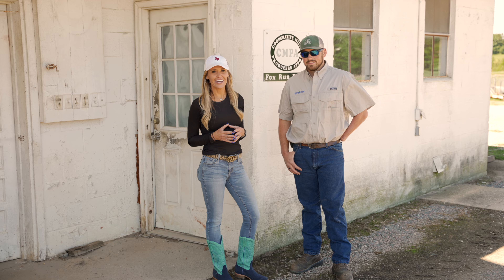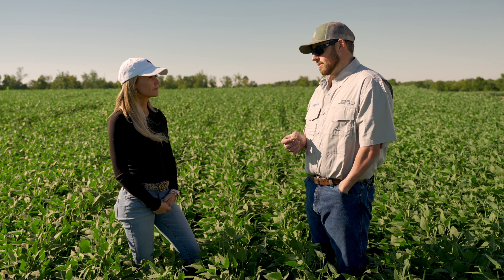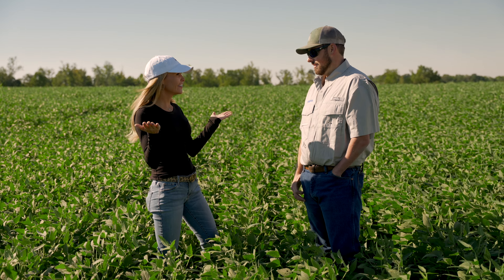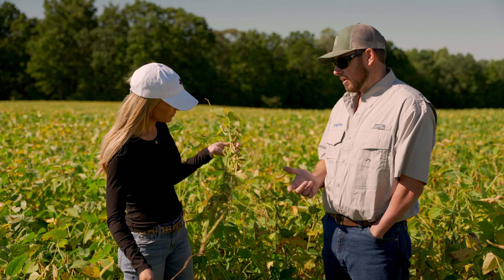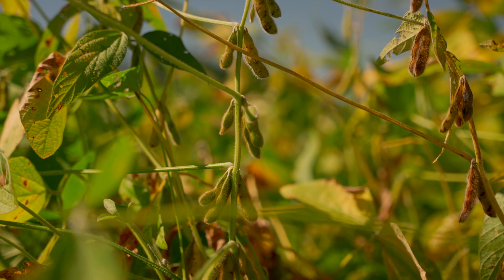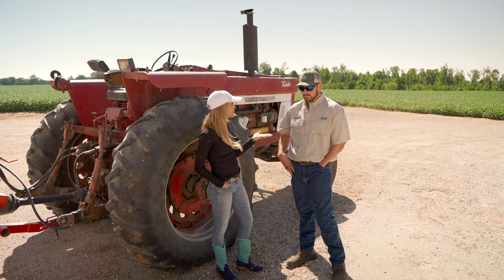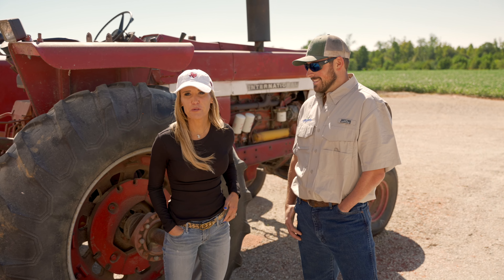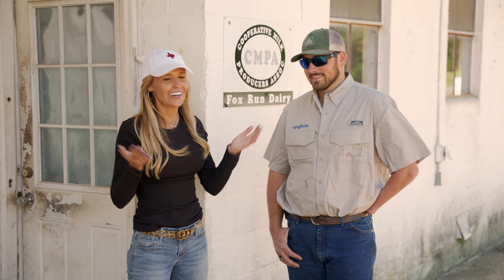Strong Farmin at Windy Run Farms filmed on 09-2023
Last episode of putting Syngenta's Better Yield is the Better Deal... series... for our last stop we are in Virginia. Let's check out their soybean crop, while listening to this heart felt story on how their farm started.

​⁠ About me:
Hi! My name is Michelle and I was born and raised in McAllen, Texas. I graduated from Sharyland High School in 2004 and furthered my education at Texas A&M University in College Station.

My magazine, "The Ag Mag" is now on its 10th year and has a readership of over 50,000. While running my own publication I am the owner and host to a TV show called, " Ag on Wheels," which you can find clips of on RFD, whole episodes on my YouTube™ channel, Acres TV™ and social media.

In addition, I have started an Agricultural marketing company to provide advertising, video, and social media promotion services to agriculturally based companies.

I am also a mother to a loving seven year old farm boy, as well as a wife to a farmer, rancher, and fertilizer salesman. Obviously my husband and myself like to stay busy.